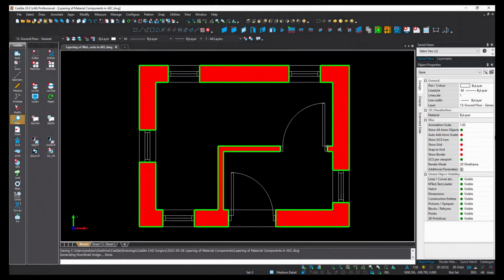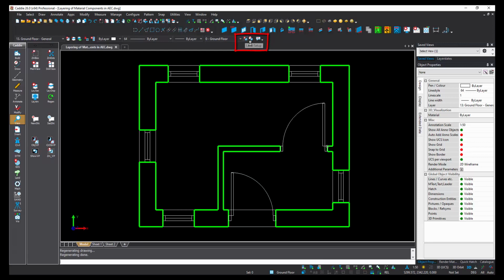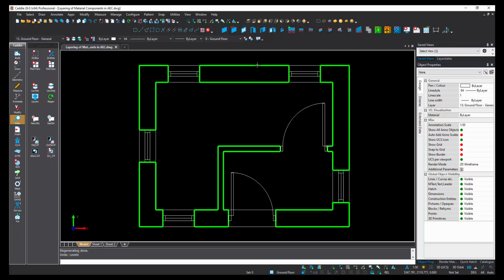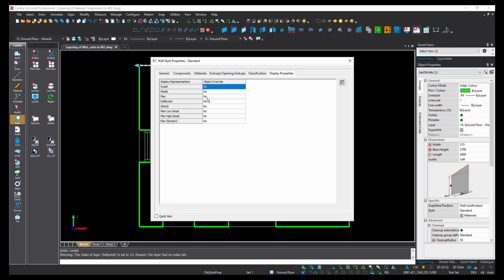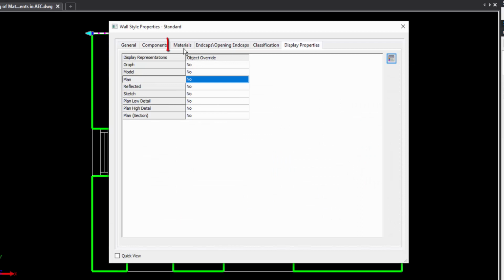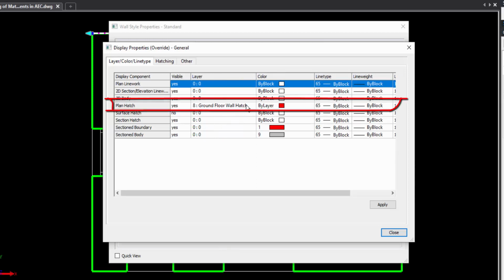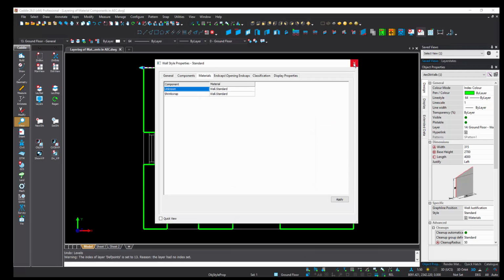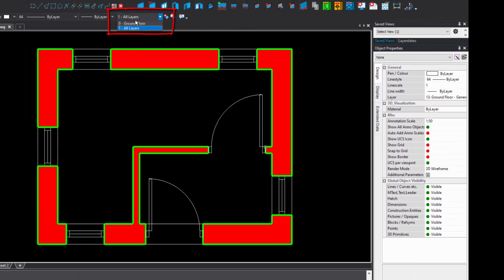2021 Caddie CAD Surgery Levels and Layering of AEC Objects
Caddie CAD Surgery Video
How to add control layering of Objects and sub-components using Caddie AEC and Levels tools